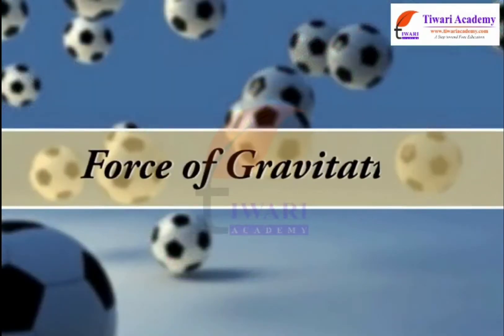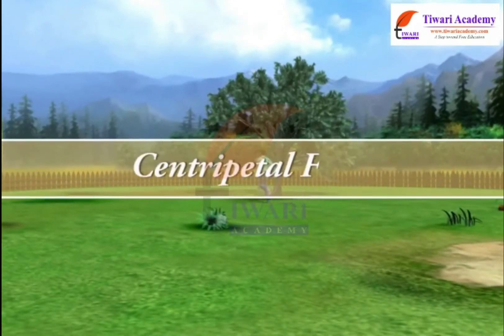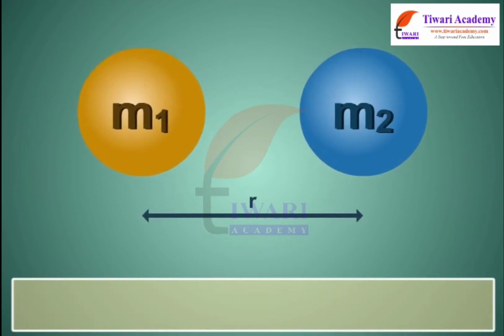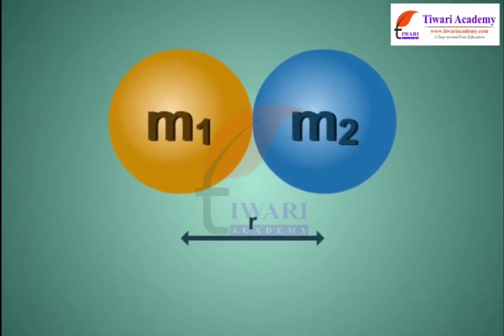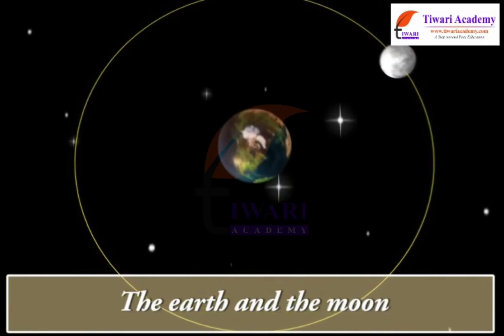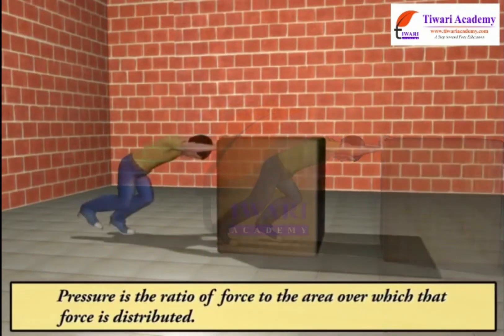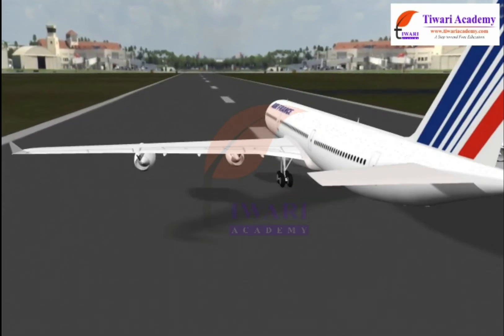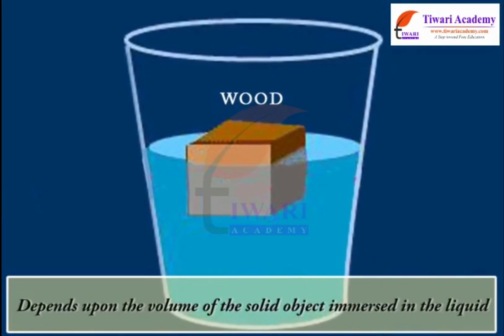Class 9 Science NCERT Chapter 9 Gravitation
Class 9 Science NCERT Chapter 9 Gravitation. and get all videos of solutions.